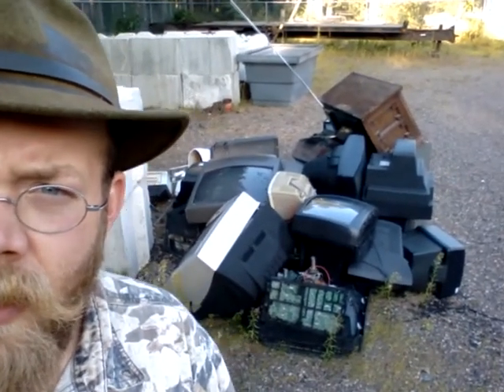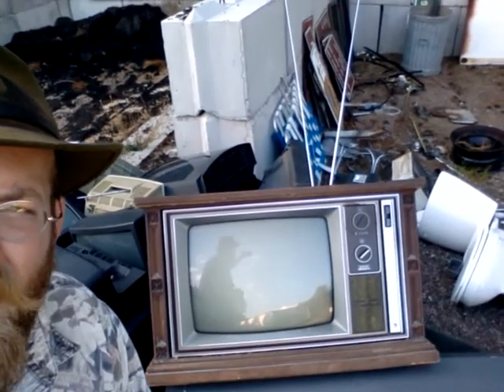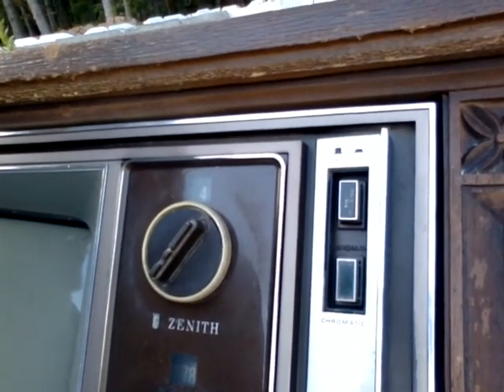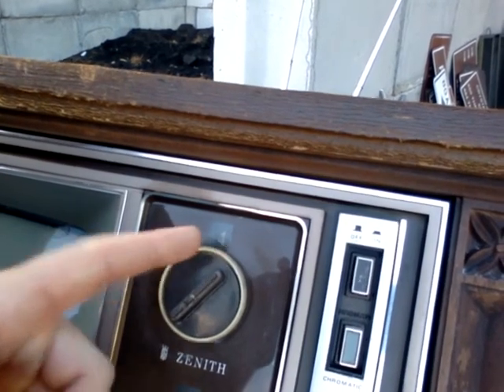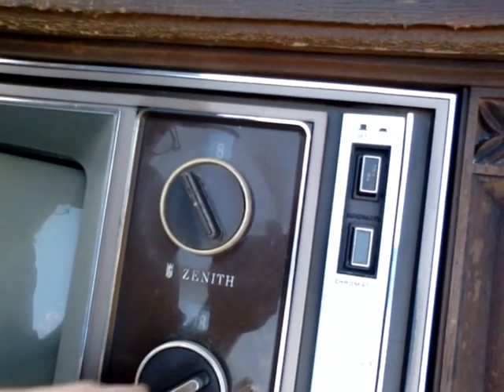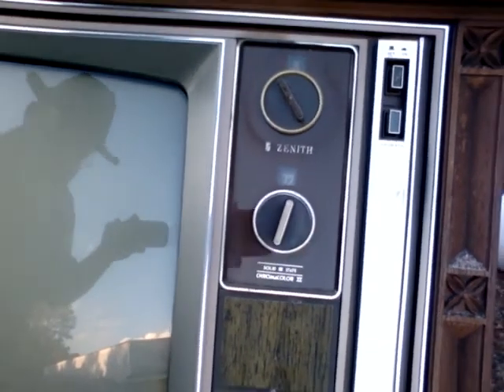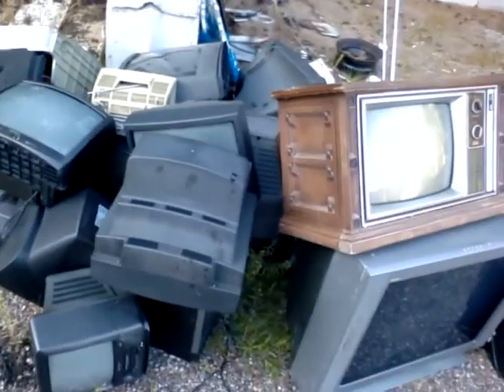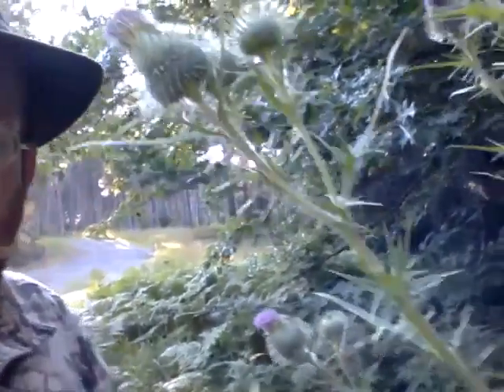Old T.V. with style etc.